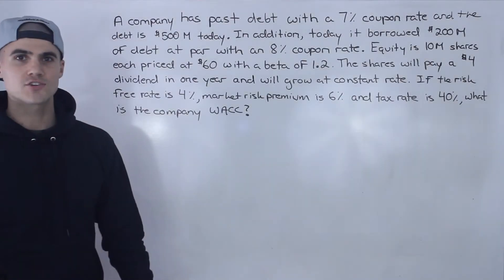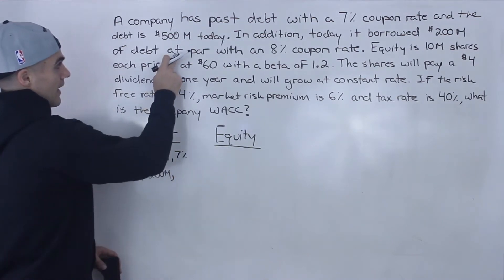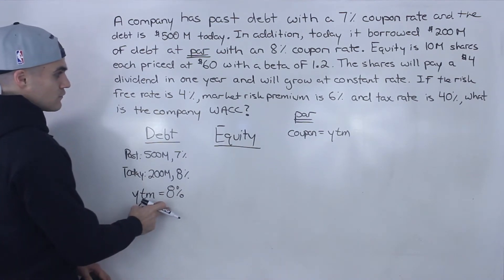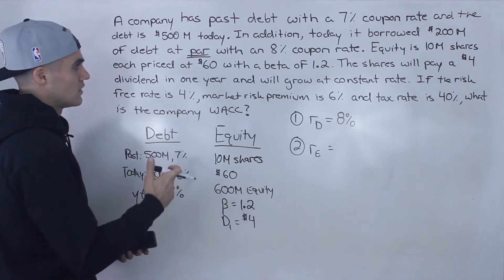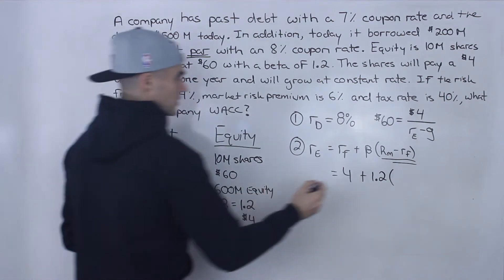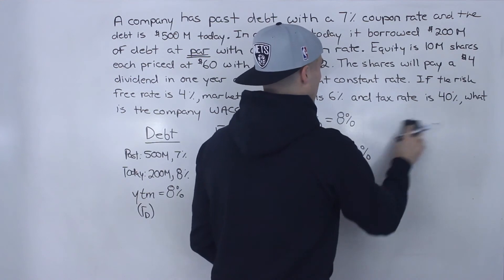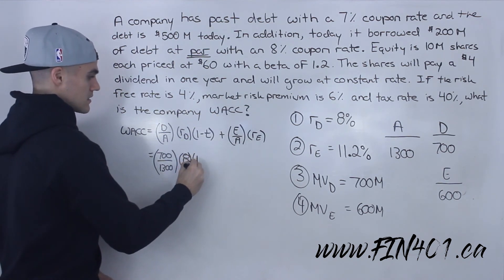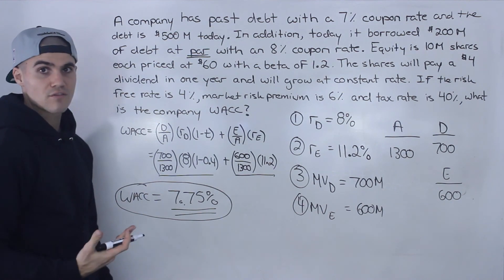FIN 401 - Weighted Average Cost of Capital with New Debt - Ryerson University